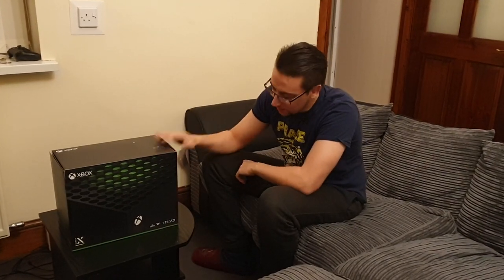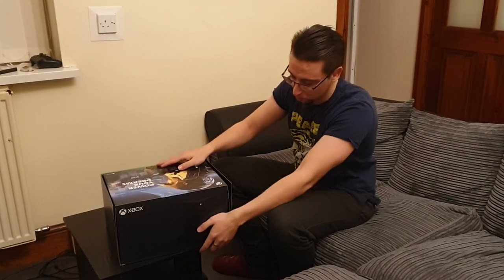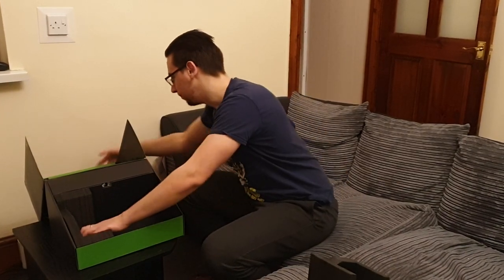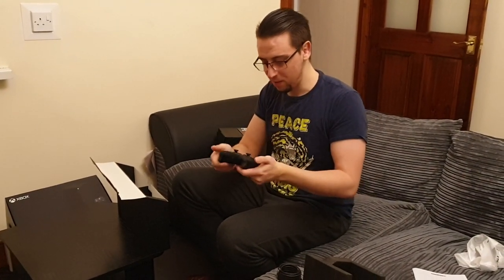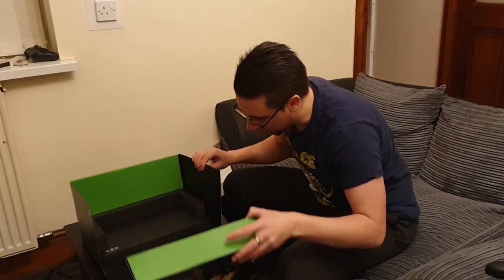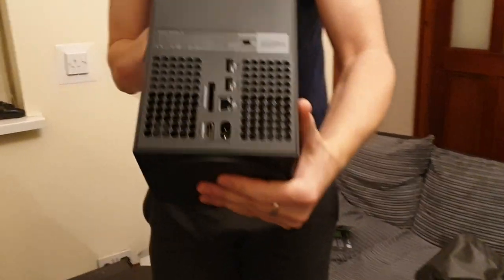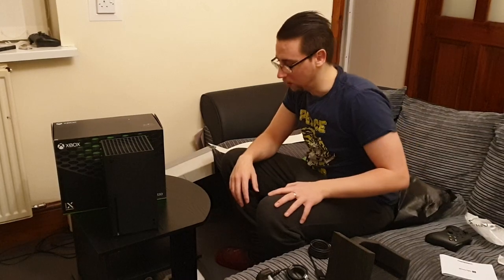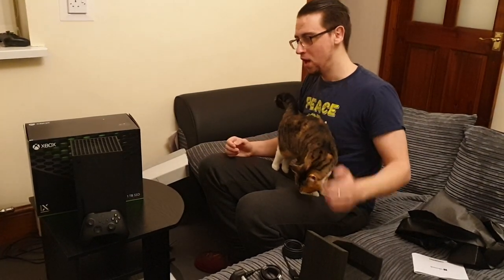Xbox Series X Unboxing!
We finally got an Xbox Series X! I used this site to alert me when online stores had stock and eventually I was able to buy one

Friday - 3-7pm
Saturday - 3-7pm
Sunday - 3-7pm